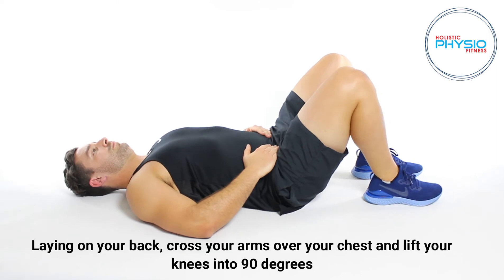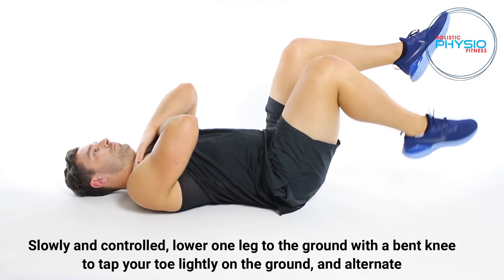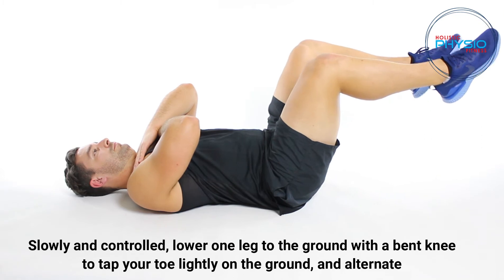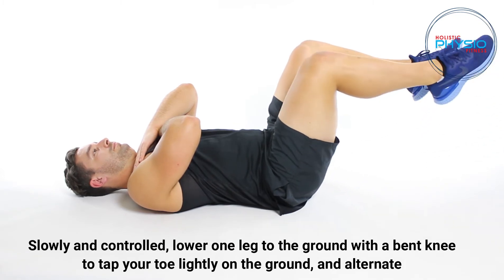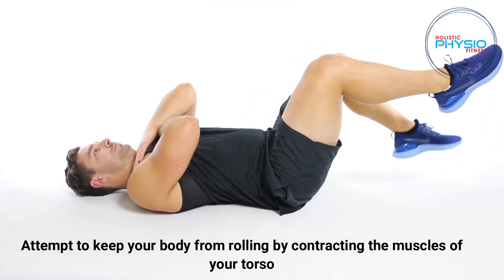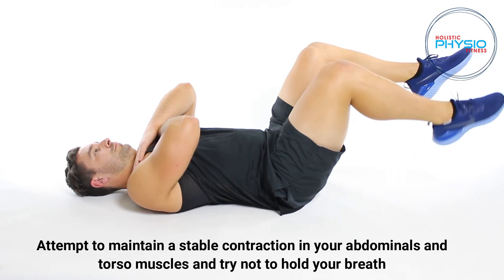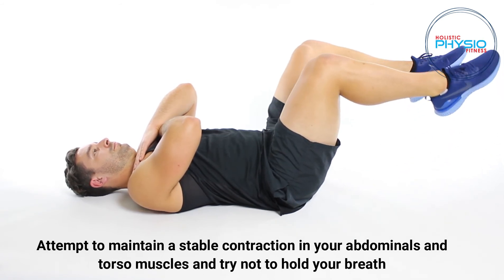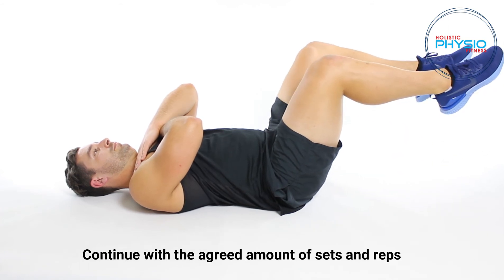Toe taps (Strength)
This is a dynamic core exercise designed to strengthen the core and abdominal muscles. Doing this one leg at a time encourages the body to recruit the stabilising muscles of the trunk and hip that will help with overall trunk and hip control.